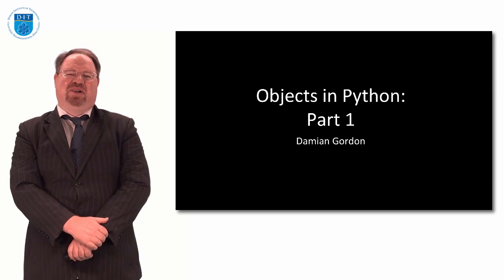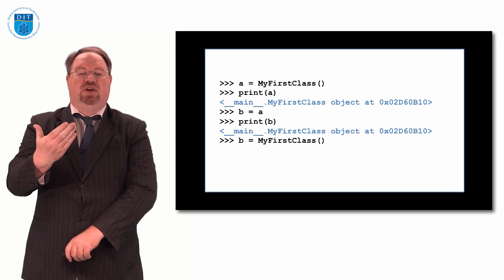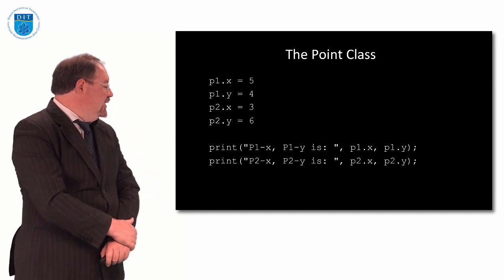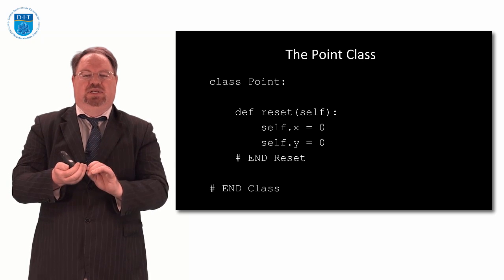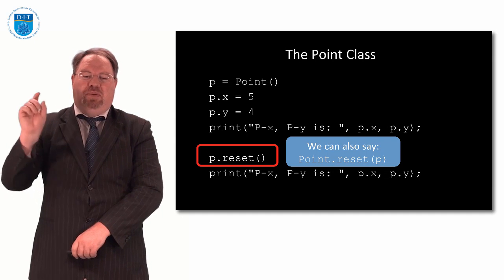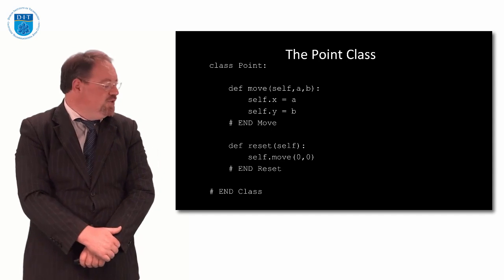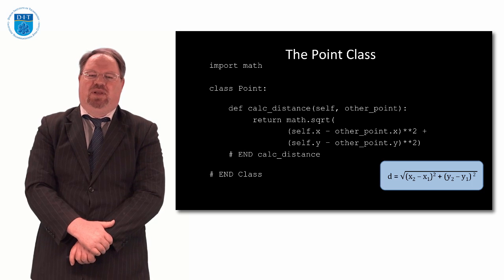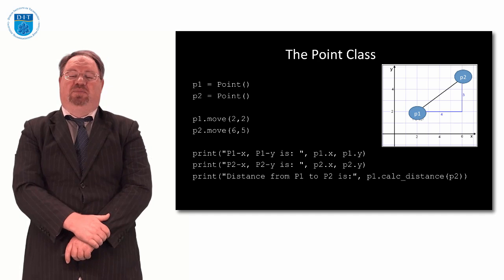Objects in Python: Part 1.